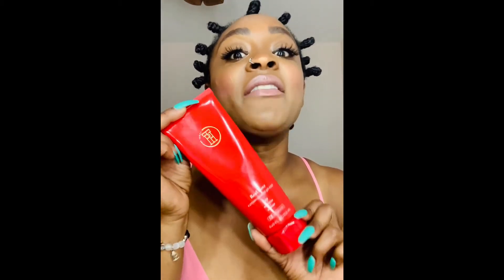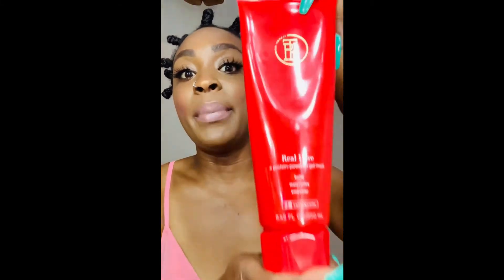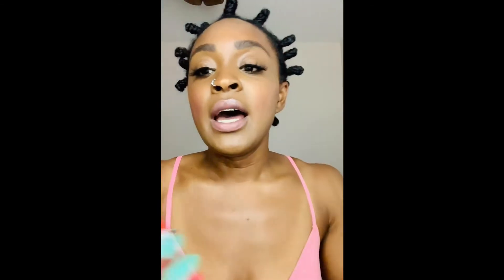Wash Day Review | TPH by Taraji Master Cleanse Scalp Wash | Real Love Protein treatment❤️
Christian Addison-Owner and CEO of Rayella’s

Video Description: Yesssssssssssssssss Taraji with the new natural hair product line! I am sooooooo HYPE about it. I absolutely LOVED this products and thought the reviews I read were absolutely ridiculous. LOVE IT TARAJI!

Products used in this video:
1. Nutiva Coconut Butter
2. Sprouts Aloe Vera Gel
3. TPH Master Cleanse Scalp Wash( LOVED)
4. TPH Real Love Protein Gel Treatment